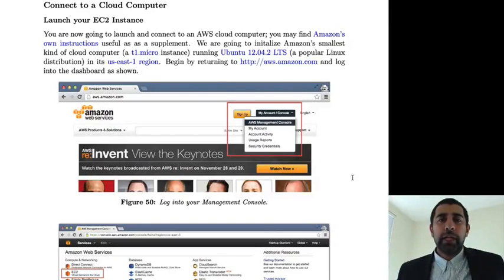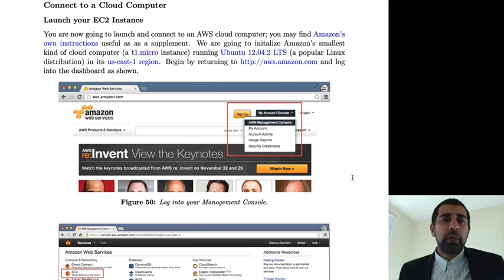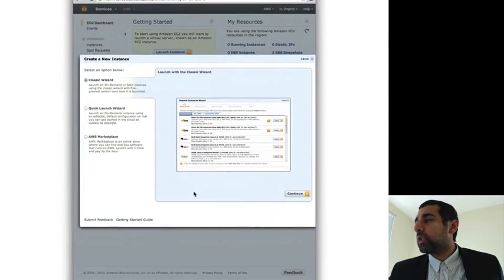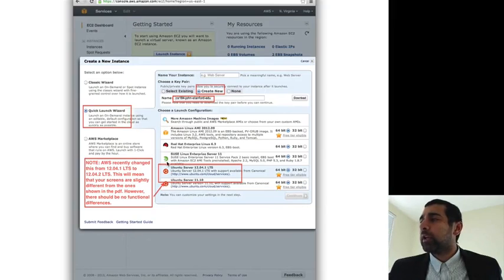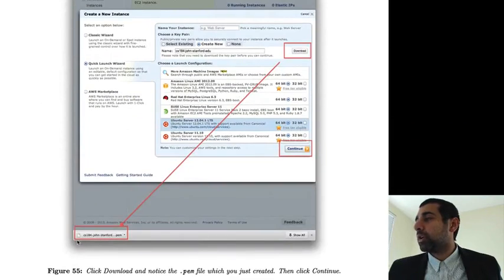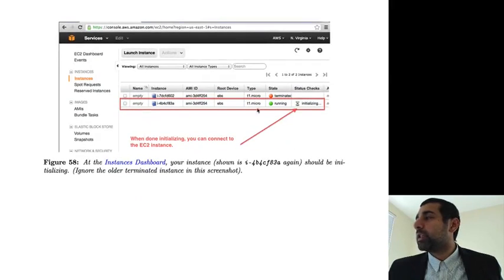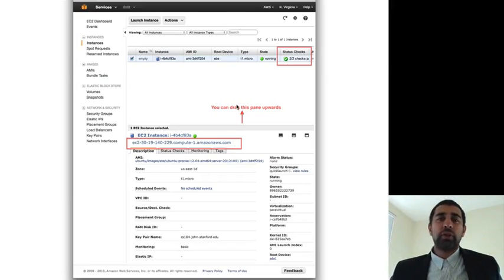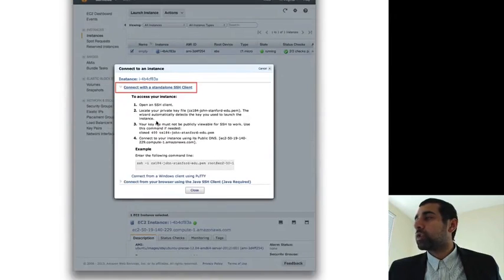4 6 Launching your first EC2 Instance 454]